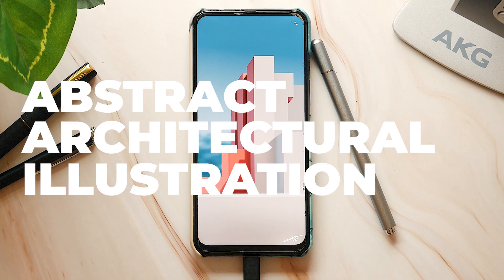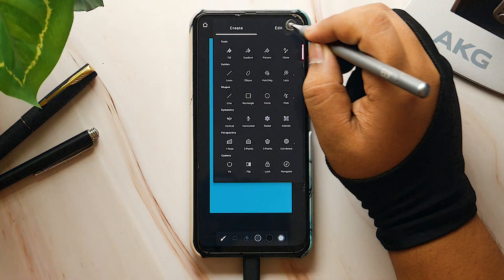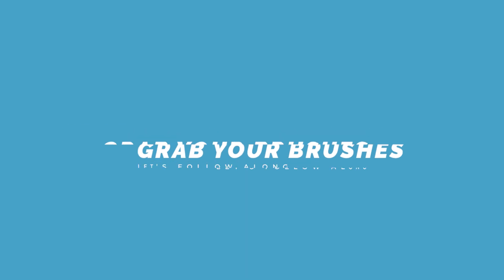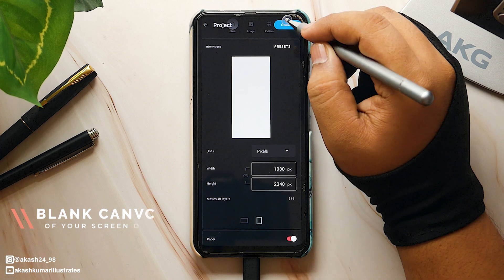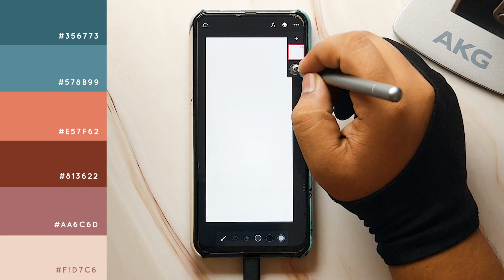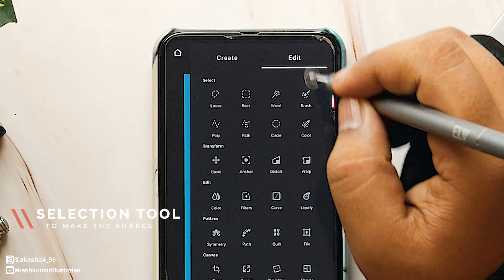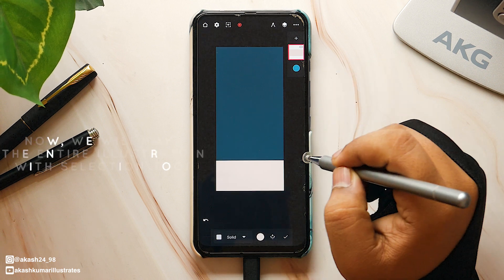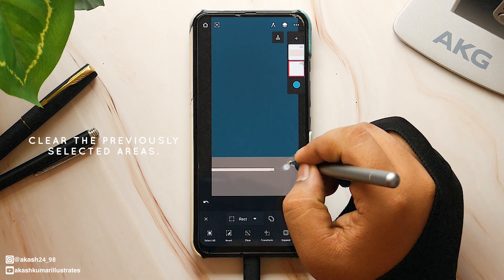Infinite Painter tutorial: Abstract Architecture Illustration in phone.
Step by step follow along tutorial for Abstract Architectural Illustration in phone using @InfinitePainter  app.

Download my Brushes for Procreate and Infinite Painter, and more FREE stuff

Glove I use for drawing:

Screen Protector, I use on iPad:

Camera I use for video:

Music from Uppbeat (free for Creators!)